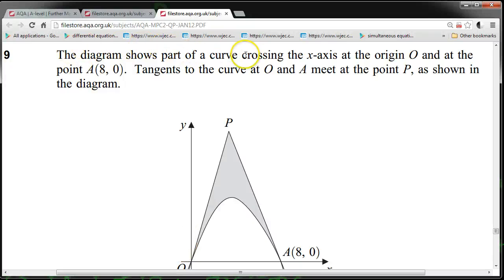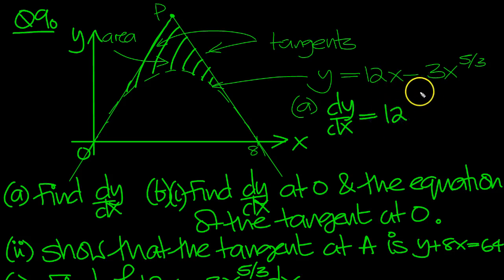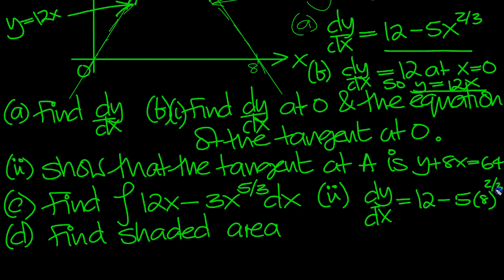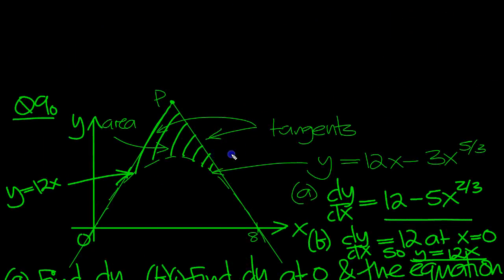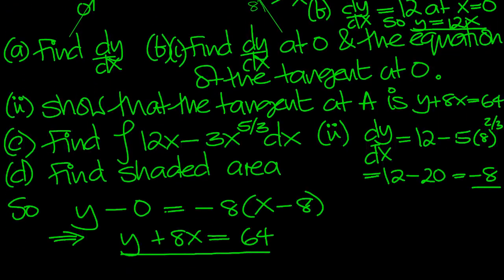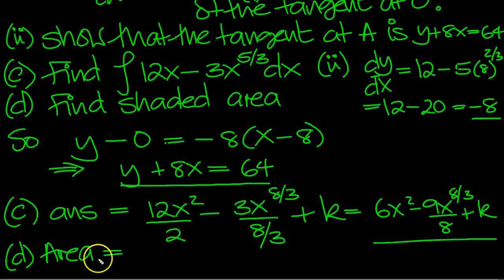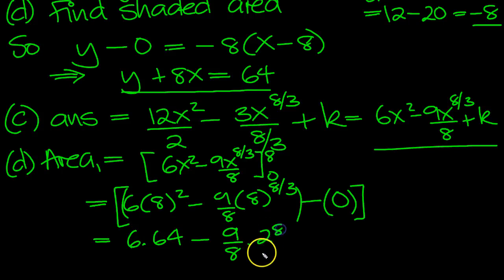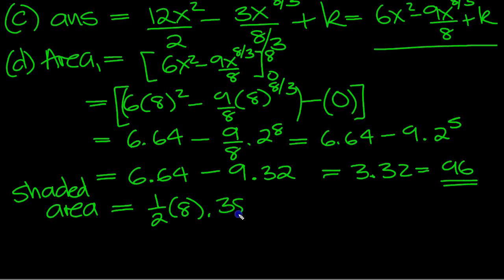C2 AQA January 2012 Q9